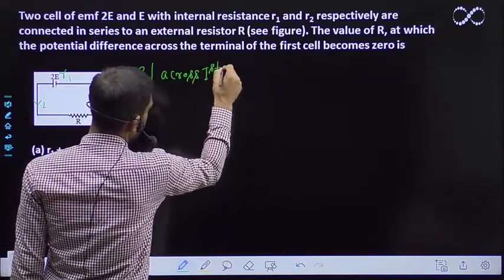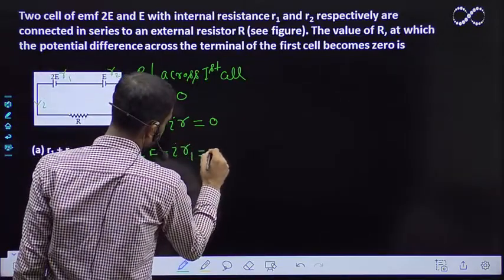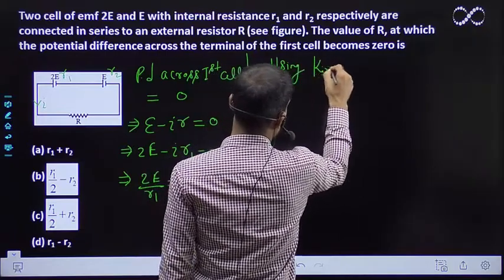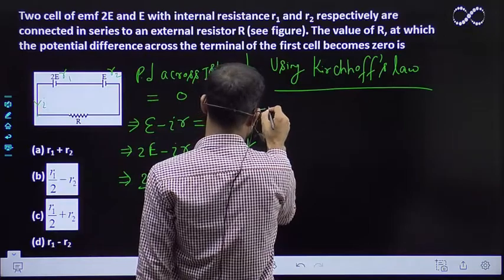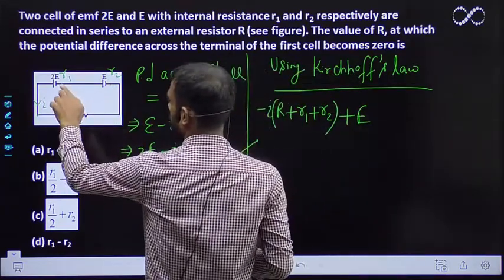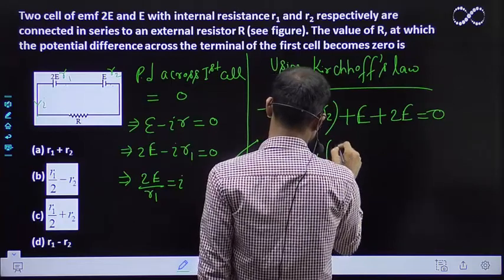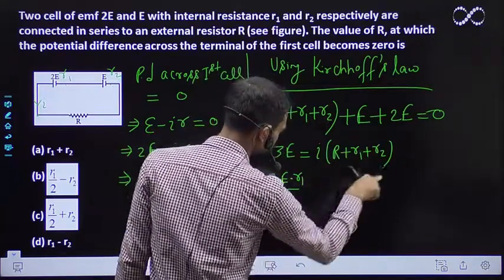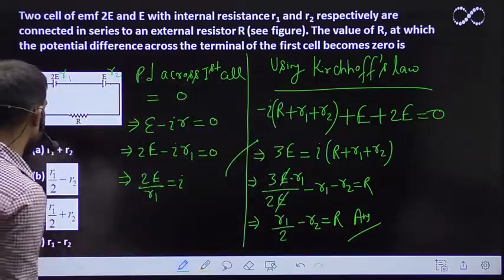Electric circuit analysis